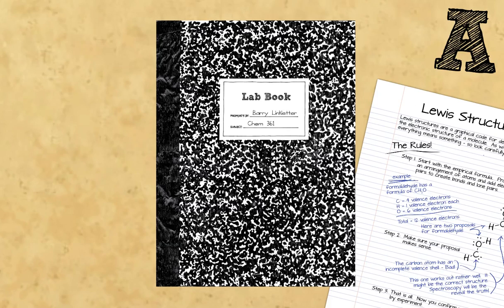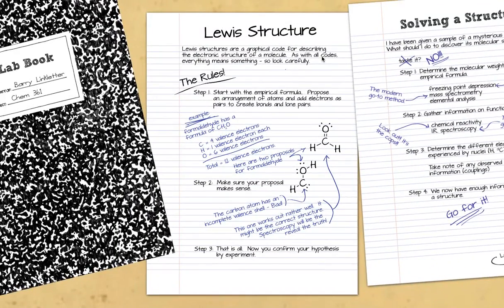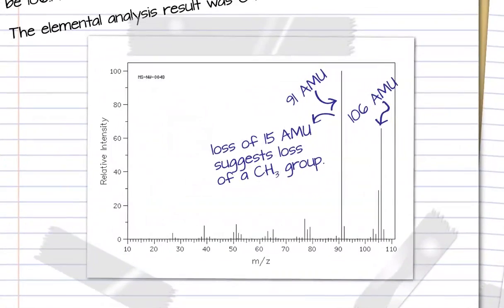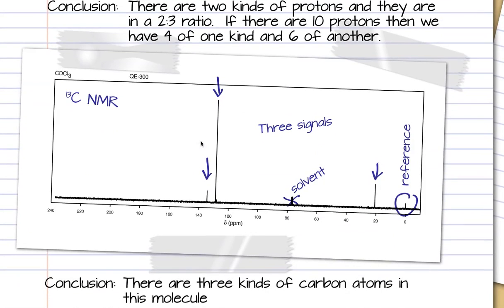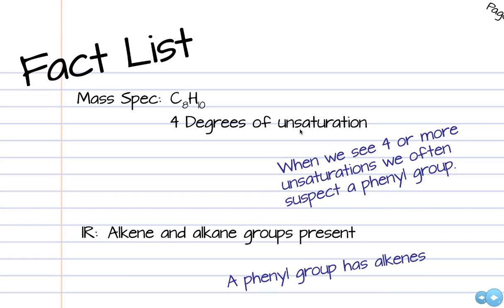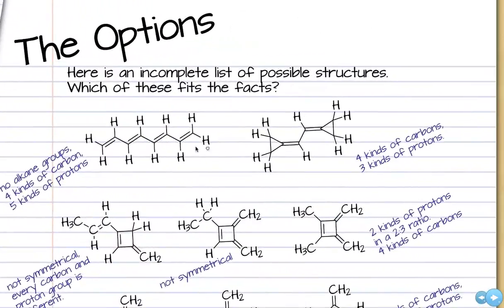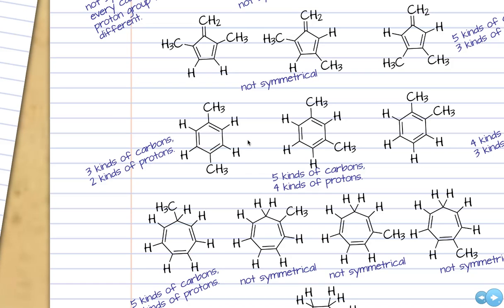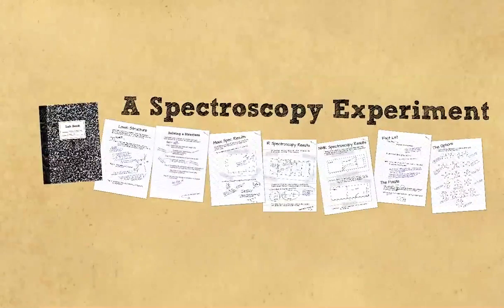Chem 361: Lecture 1 - Introduction to a spectroscopy experiment.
Chemistry 361 at the University of Prince Edward Island: Lecture 1: A Spectroscopy Experiment.

An overview of using basic information from IR spectroscopy and NMR spectroscopy to solve the structure of a small organic molecule.